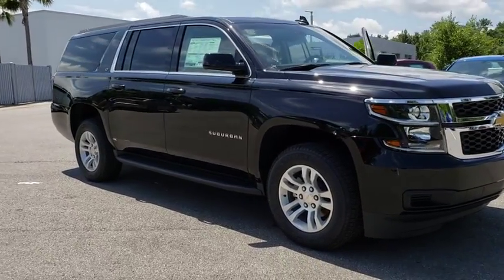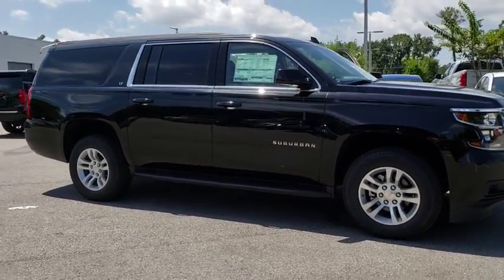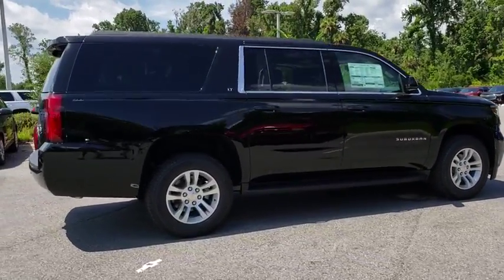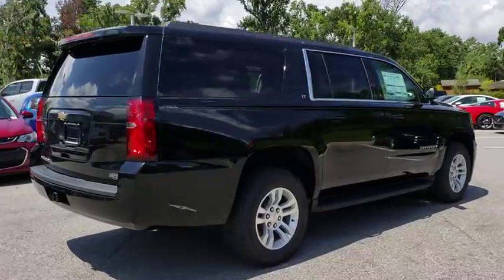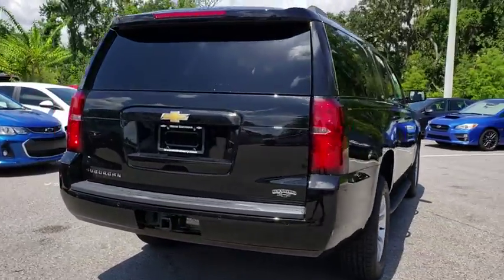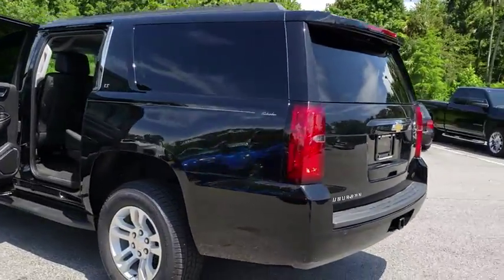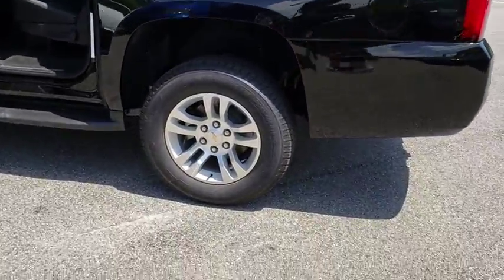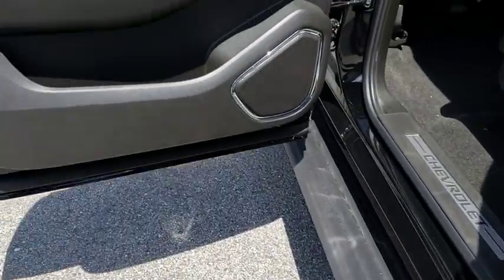2018 Chevrolet Suburban New Smyrna Beach, Port Orange, Edgewater, Daytona Beach, Deland, FL R404029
BLACK New 2018 Chevrolet Suburban available in New Smyrna Beach, Florida at New Smyrna Beach Chevy. Servicing the Port Orange, Edgewater, Daytona Beach, Deland, FL area.
2018 Chevrolet Suburban 2WD 4dr 1500 LT - Stock#: R404029 - VIN#: 1GNSCHKC1JR404029

Heated Leather Seats, Power Liftgate, Quad Bucket Seats, ENGINE, 5.3L V8 ECOTEC3 WITH ACTIVE F... SEATS, SECOND ROW BUCKET, MANUAL, AUDIO SYSTEM, CHEVROLET MYLINK RADIO.. Aluminum Wheels. BLACK exterior and JET BLACK interior, LT trim KEY FEATURES INCLUDE: Leather Seats, Power Liftgate. Onboard Communications System, Aluminum Wheels, Keyless Entry, Privacy Glass, Remote Trunk Release, Steering Wheel Controls, Child Safety Locks. OPTION PACKAGES: SEATS, SECOND ROW BUCKET, MANUAL, TRANSMISSION, 6-SPEED AUTOMATIC, ELECTRONICALLY CONTROLLED with overdrive and tow/haul mode (STD), ENGINE, 5.3L V8 ECOTEC3 WITH ACTIVE FUEL MANAGEMENT, DIRECT INJECTION AND VARIABLE VALVE TIMING includes aluminum block construction (355 hp [265 kW] @ 5600 rpm, 383 lb-ft of torque [518 N-m] @ 4100 rpm) (STD), AUDIO SYSTEM, CHEVROLET MYLINK RADIO WITH 8 DIAGONAL COLOR TOUCH-SCREEN AM/FM stereo with seek-and-scan and digital clock, includes Bluetooth streaming audio for music and select phones; voice-activated technology for radio and phone; and Shop with the ability to browse, select and install apps to your vehicle. You can customize your content with audio, weather and more; featuring Apple CarPlay and Android Auto capability for compatible phone; 5 USB ports and 1 auxiliary jack (STD). Chevrolet LT with BLACK exterior and JET BLACK interior features a 8 Cylinder Engine with 355 HP at 5600 RPM*. EXPERTS ARE SAYING: The front seats are comfortable and support a wide range of body types. -Edmunds.com. Approx. Original Base Sticker Price: $58,400*. MORE ABOUT US: Florida's premier Chevy Dealer in New Smyrna Beach! If you are looking for a trusted Daytona Beach Chevrolet dealer, Deland Chevy dealer, Sanford Chevrolet dealer, or Titusville Chevy dealer Pricing analysis performed on 7/21/2018. Horsepower calculations based on trim engine configuration. Please confirm the accuracy of the included equipment by calling us prior to purchase.